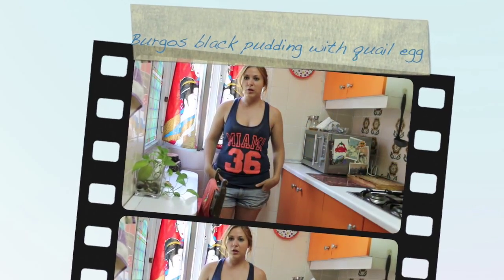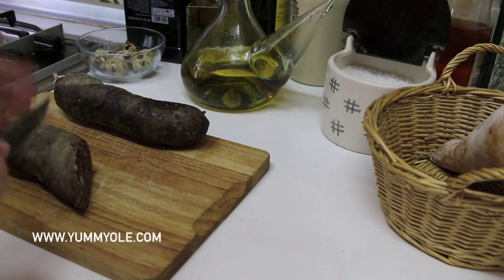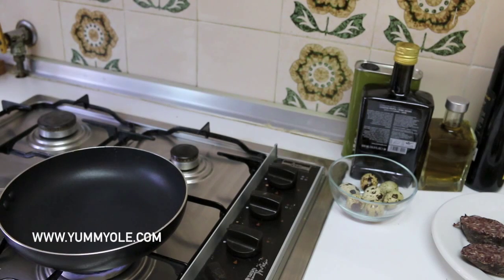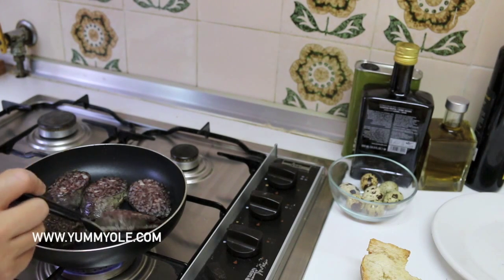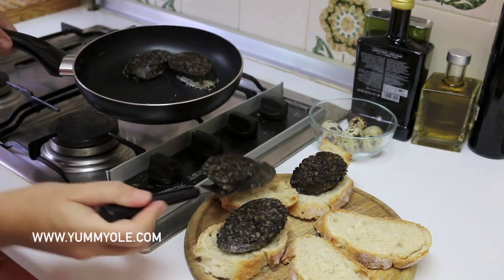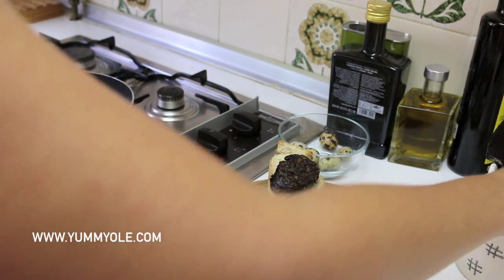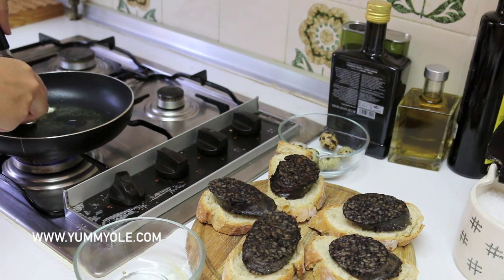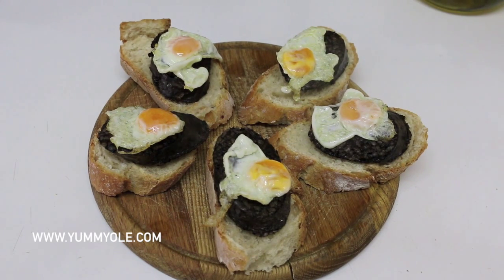black pudding from Burgos with quail egg - Morcilla con huevos de codorniz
Yummyole shows you an original tapa that is made with 100% natural "morcilla" from Burgos and quail egg.
to check more details about it.